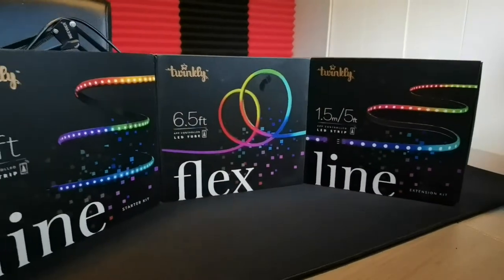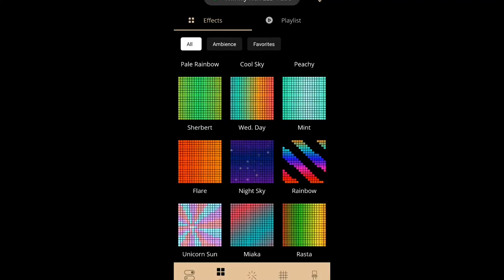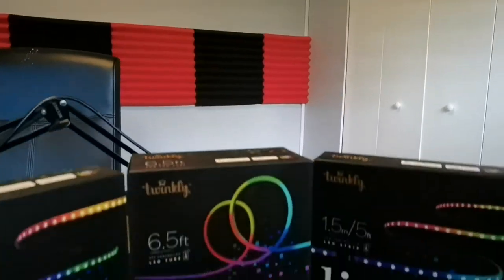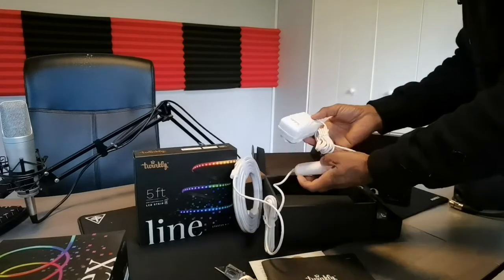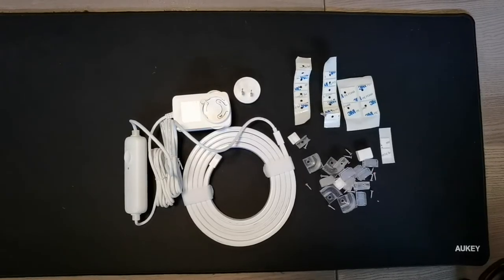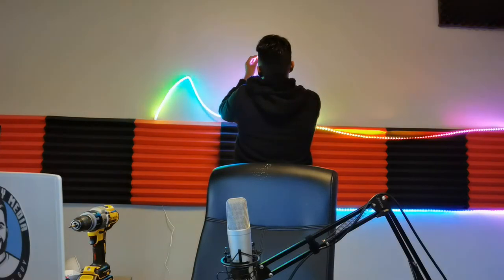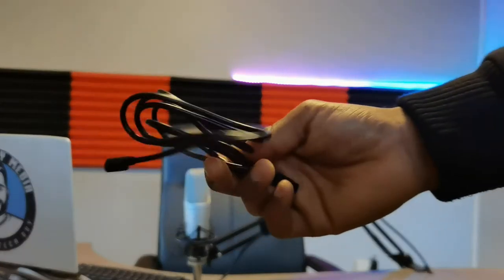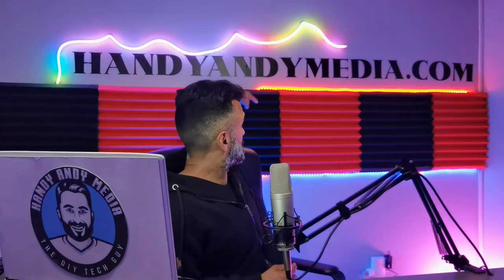LED Lighting: Twinkly Flex and Line LED Lights Review | App-Control, RGB LED Tube Light, LED Strip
If you've been watching my channel, y'all know. THAT I LIKE THE LIGHTS!
Today's review is of the Twinkly Flex and Twinkly Line indoor LED lighting package and Twinkly Flex Line Extension Kit. It's very easy-to-set-up, app-controlled (Android and IOS), and a great way to decorate your home or office with an LED light display.

Or drop a question or comment on what else you'd like to see on this channel!